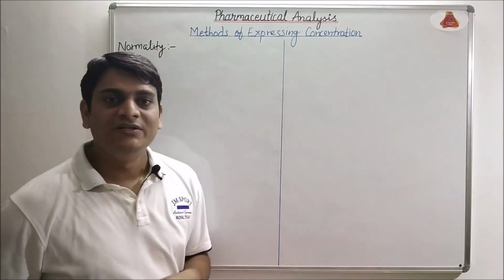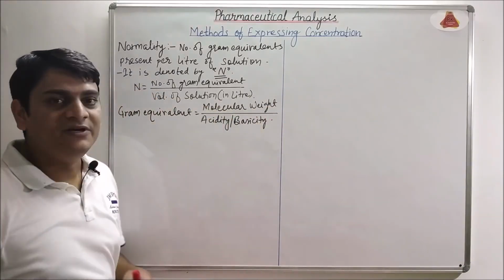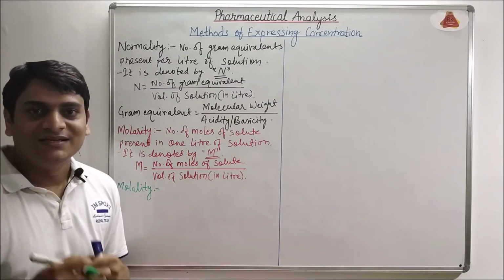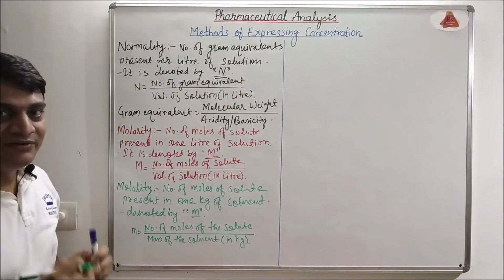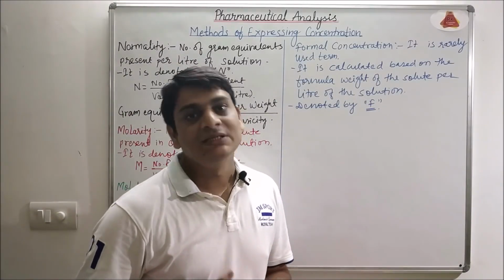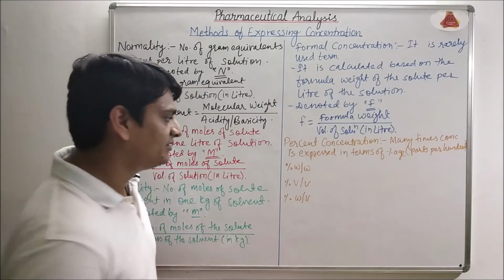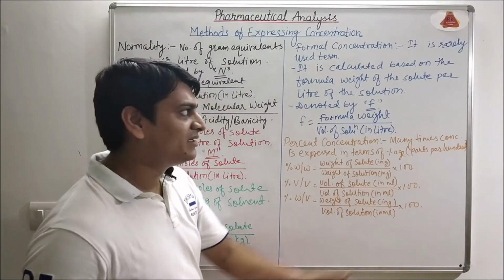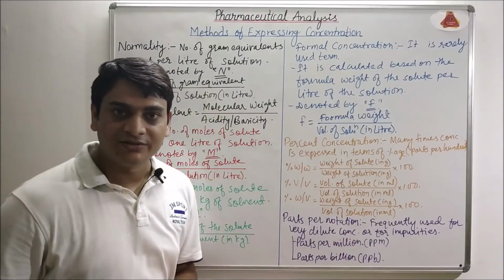Part-3 Pharmaceutical analysis- Normality/ molarity/ molality/ Formality/ percent conc./ ppm/ ppb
for more educational videos